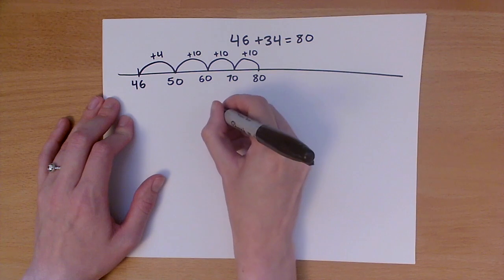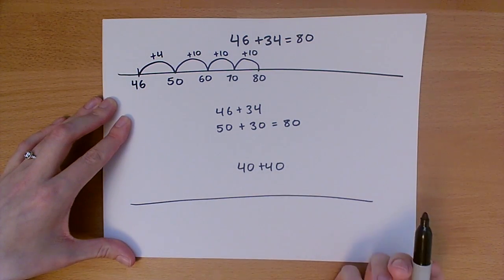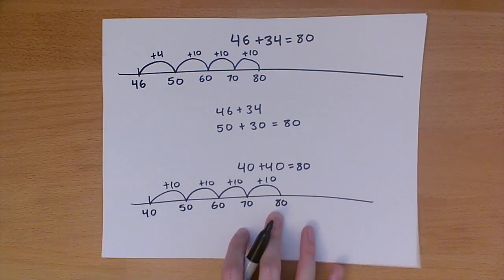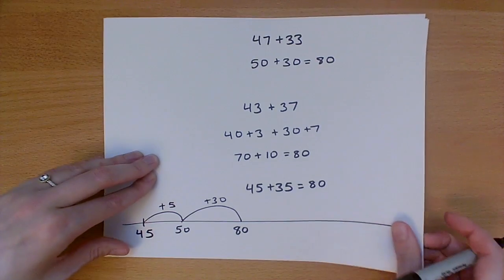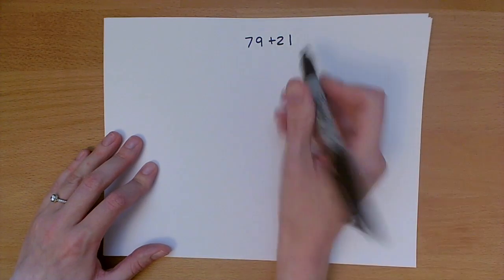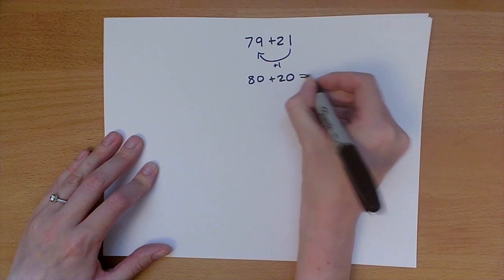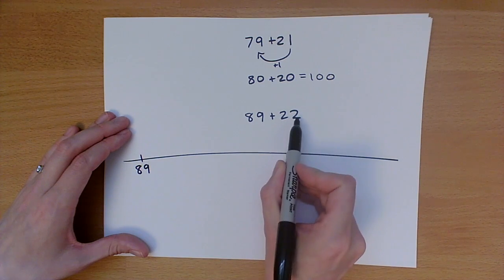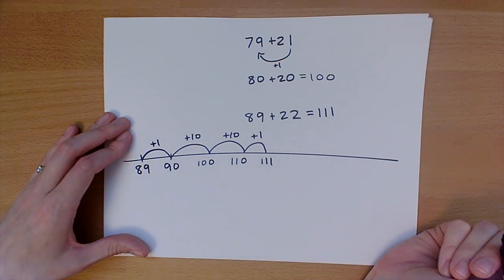Number Strings May 25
This video is about Number Strings May 25